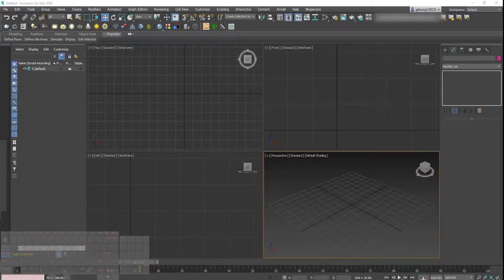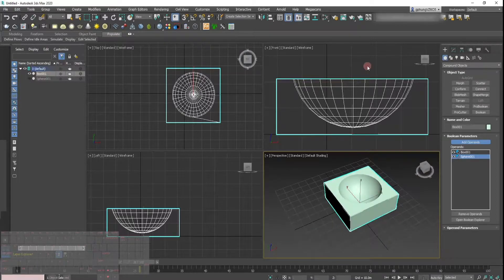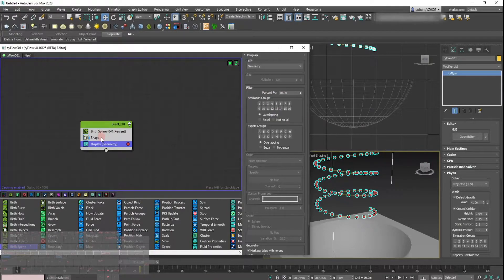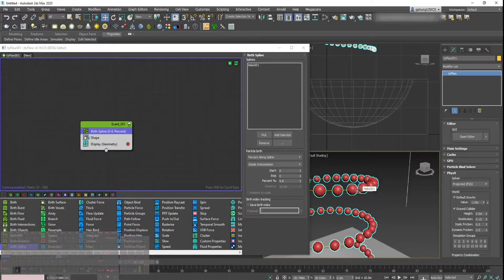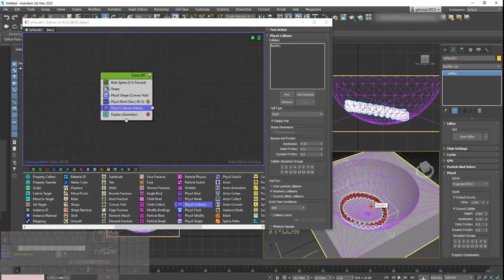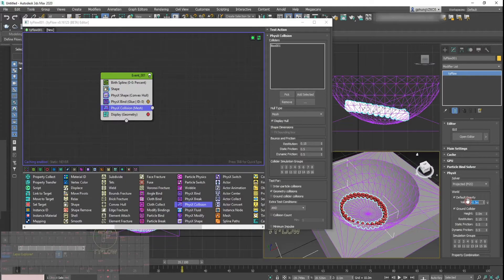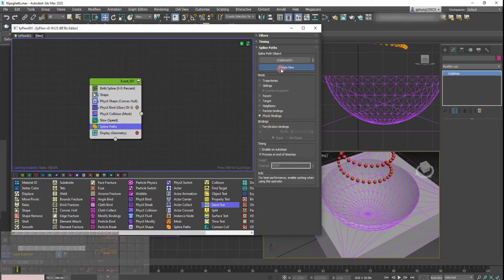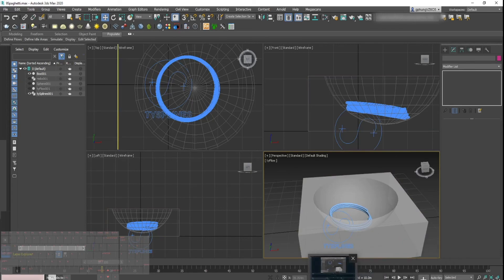Tyflow - Spaghetti Physics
In this video we'll be trying to simulate a strand of spaghetti noodle with its physics interacting with another object.

GP.